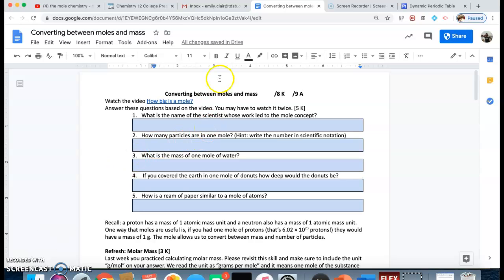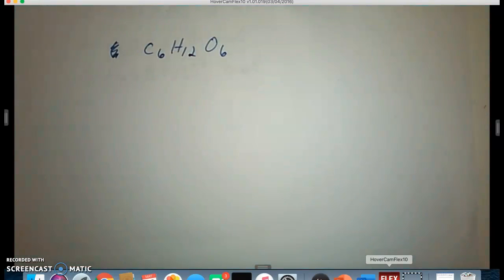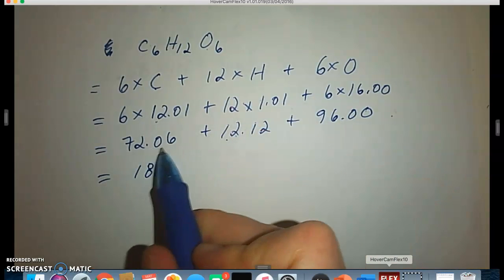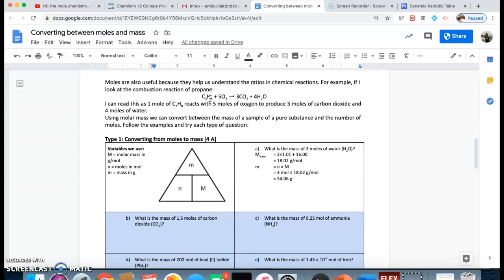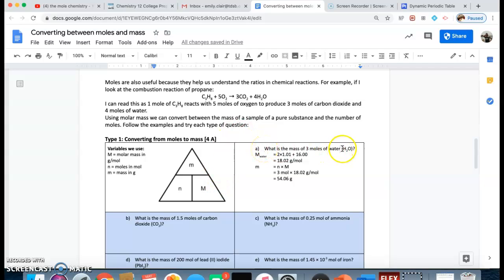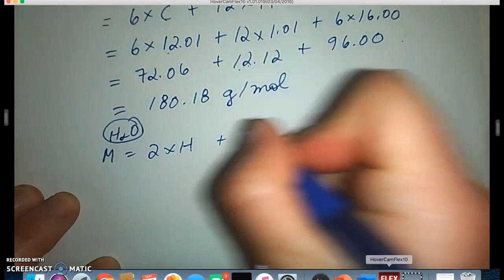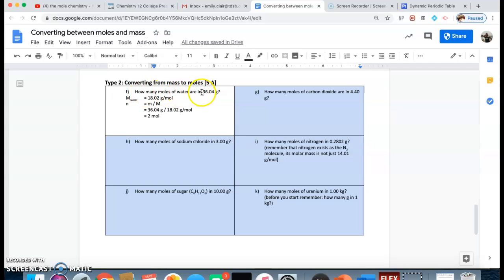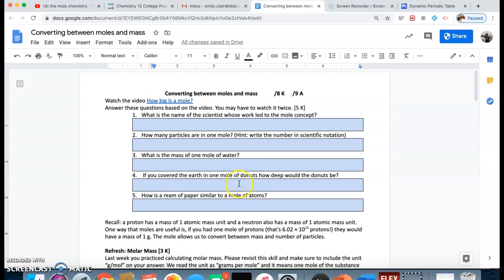Converting between mass and moles